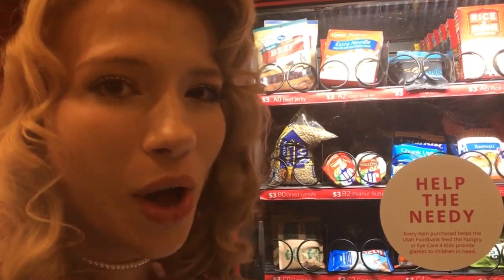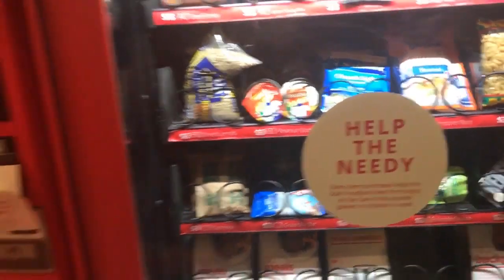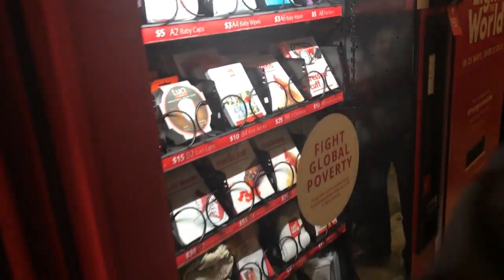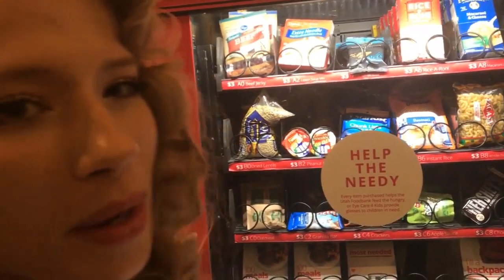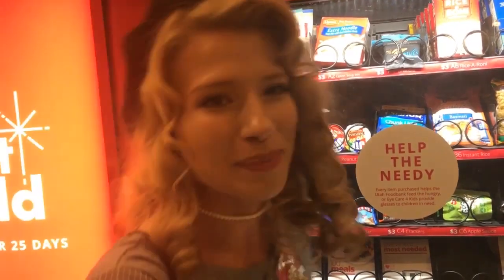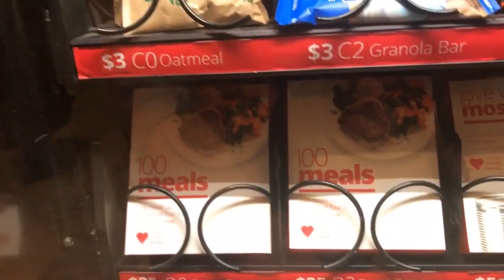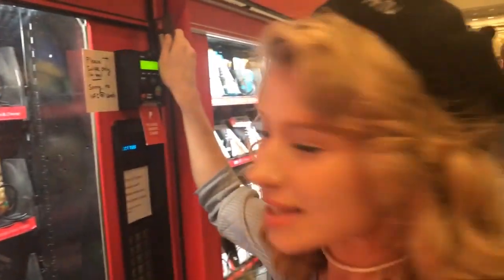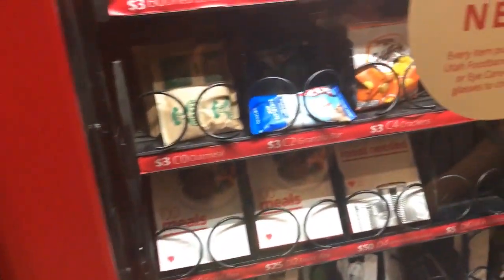Buy a GOAT from a Vending Machine! LIGHTtheWORLD | Monica Moore Smith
Give a goat, 2 chickens, eyeglasses, socks, peanut butter, or water to those in need…with a VENDING MACHINE. So cool!

Find out about all my new projects first on Instagram (@monicamooresmith), Facebook (Monica Moore Smith - Performer), and my official site: MonicaMooreSmith.com

Learn more about the LIGHTtheWORLD initiative! Join us serving those in need.

Mormon.org/christmas/light-the-world

CREDITS

Video production: Alison Moore Smith

“Freely ye have received, freely give.“

Matthew 10:8